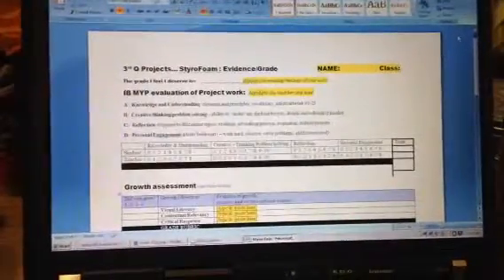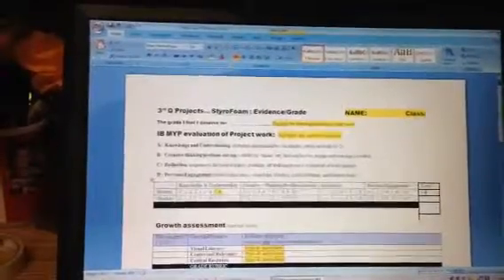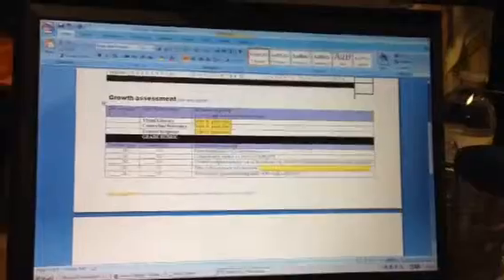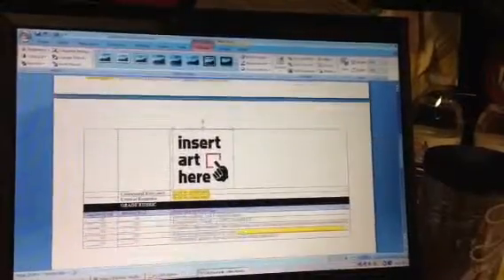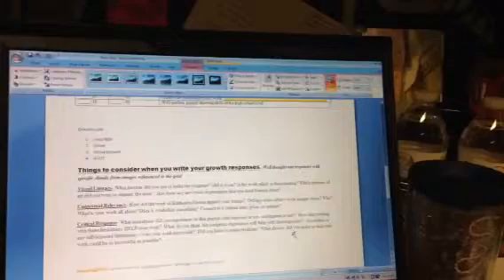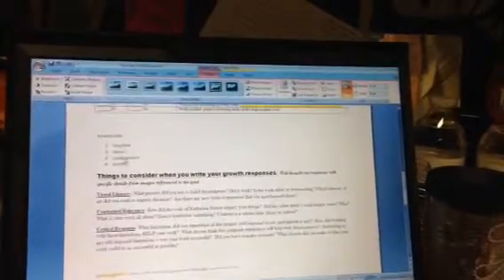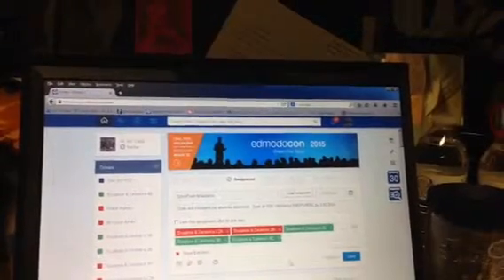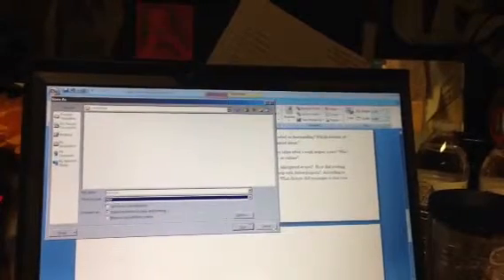Styro Eval demo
Demi of how to complete form